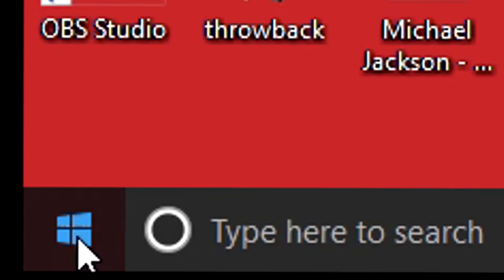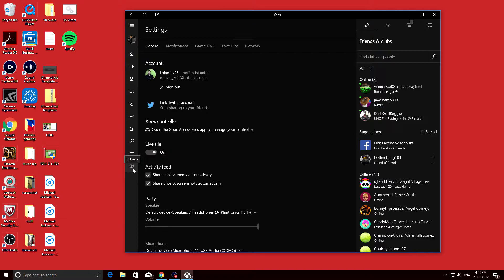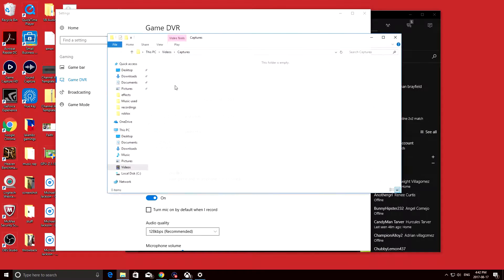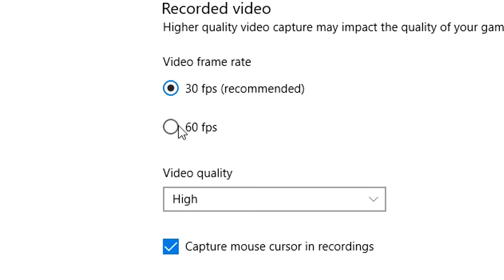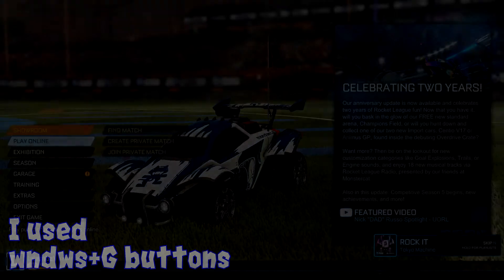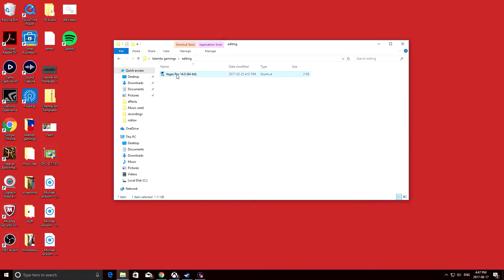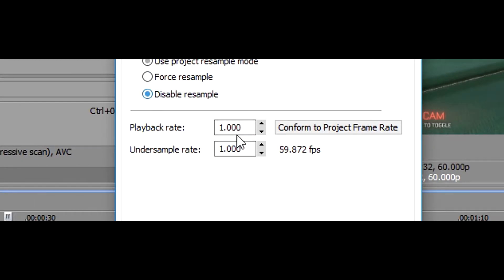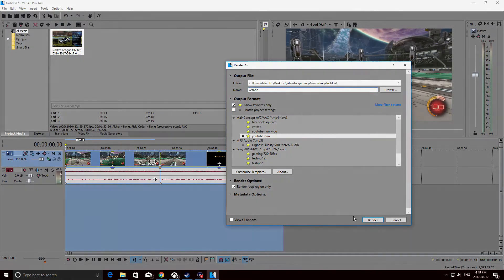How to record 60fps For free Without a capture card! Xbox app!! 2017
Oh my goodness! Are you Finding a way to Become a creator? gaming creator? well here's help! on how to How to record 60fps For free Xbox app!! 2017! i hope this helps you in your creation!  Take care!

and use my code! : IFZRKYMEXF

**REMEMBER**

"Stay postive! Share a smile! Let's have a "lamb-tastic" time!"
and as always take care!